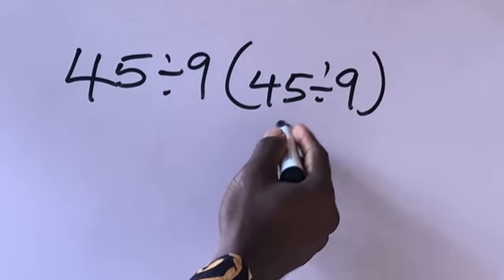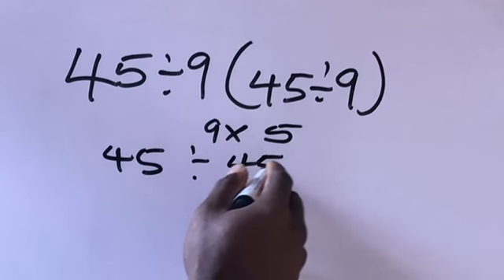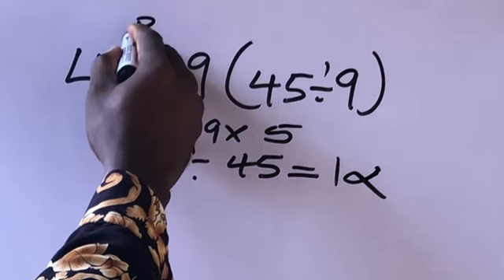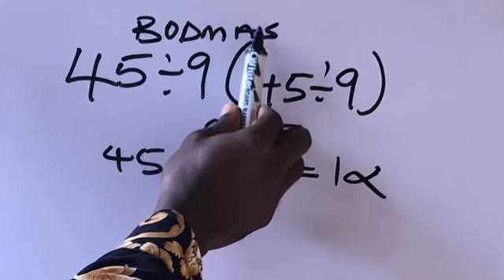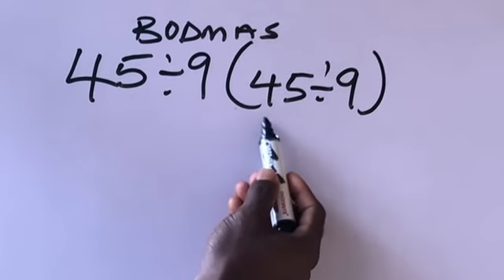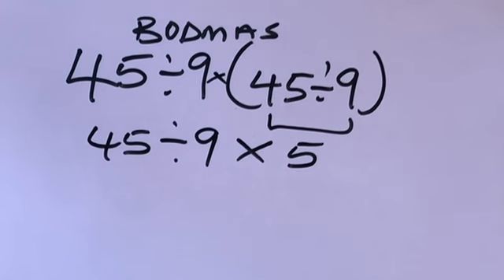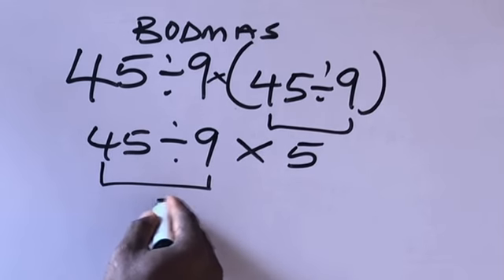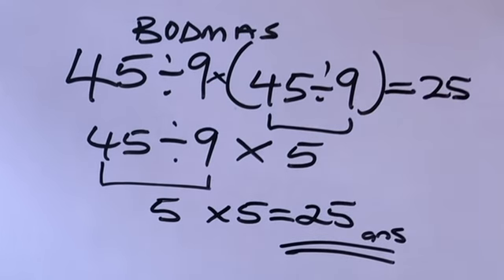Only Geniuses Solve This Fast!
Megamind serves you good maths dishes